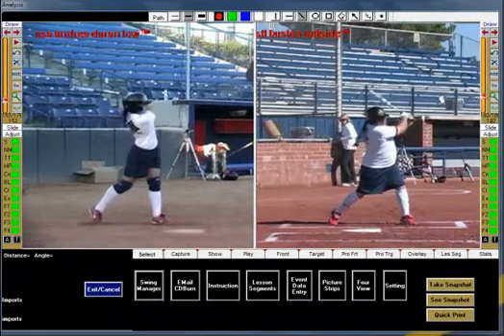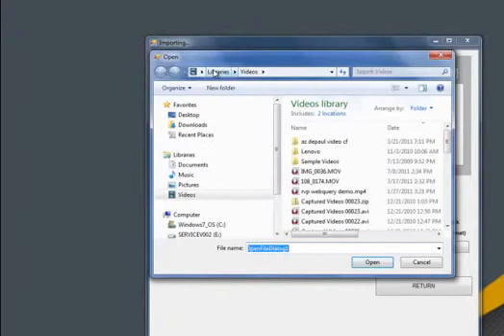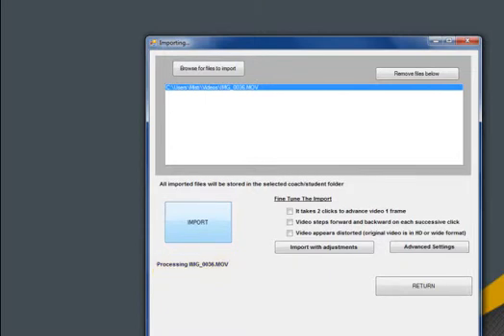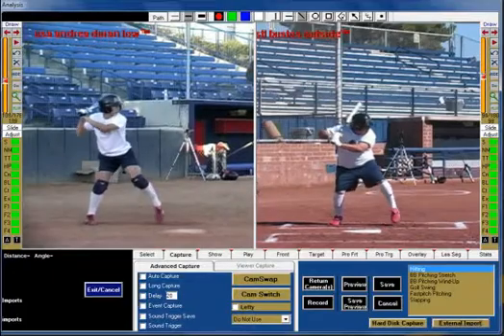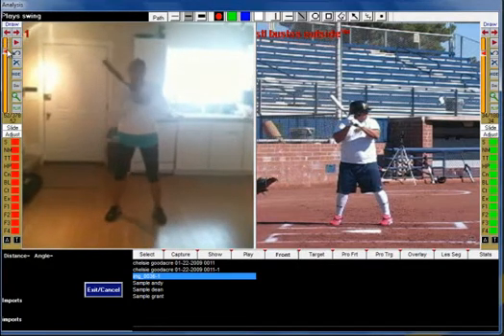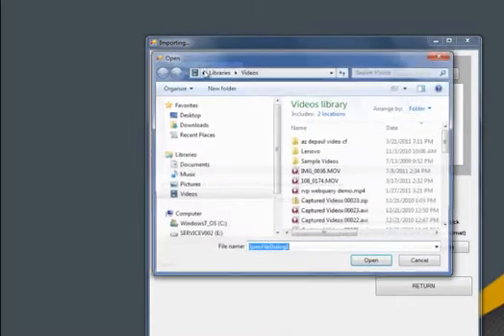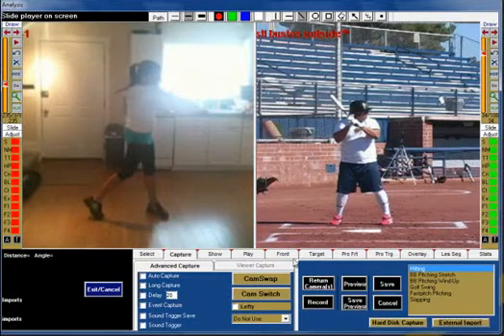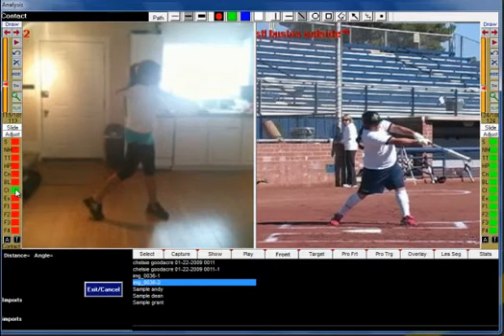RVP Video Help: External Import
"External Import" covers how to import swing clips from a hard drive camera or existing video file into your RVP Analysis System.

RVP Video Help Files are designed to help customers use their RightView Pro software to its fullest potential.  To download the full version of our Help File, please